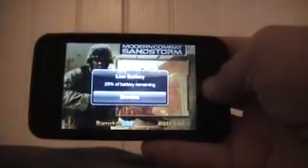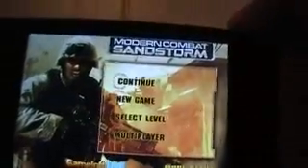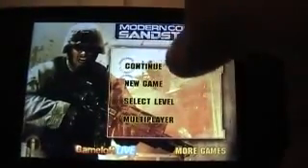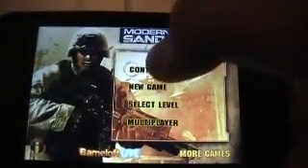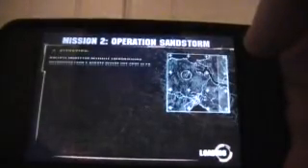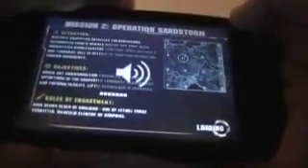the best app for the ipod touch/Modern Combat Sandstorm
The best paid ipod touch app